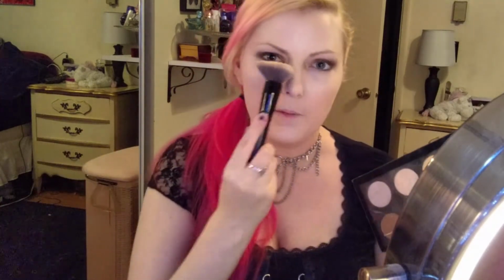If I lost ALL MY MAKEUP- The 10 first things I would buy!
Hi everyone! So today I'm following along with Emily Noel's video where we imagine a horrible world where I lost my entire makeup collection and could only buy 10 new items!
If you don't know who Emily Noel is, then you must live under a rock and you should check her out immediately, she's one of the greatest people on youtube. Link below to her video :)

Products
~Urban Decay Primer Potion
~Urban Decay Smokey
~Loreal Infallible
~Kat Von D Lock it Concealer
~Nyx Contour
~Wet N Wild Gothographic highlighter
~Maybelline  Falsies
~Maybelline color tattoo

If you leave a chipmunk emoji that would really make my day :)

Note: I am not sponsored, and all products are provided for by my own wallet.